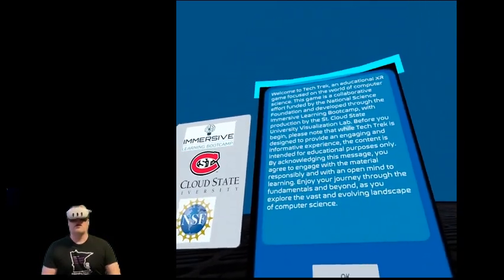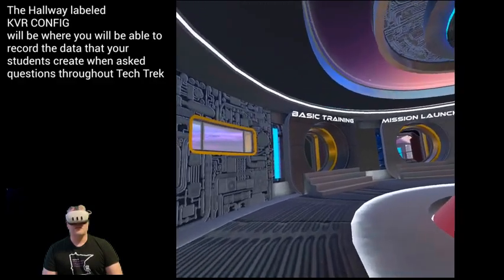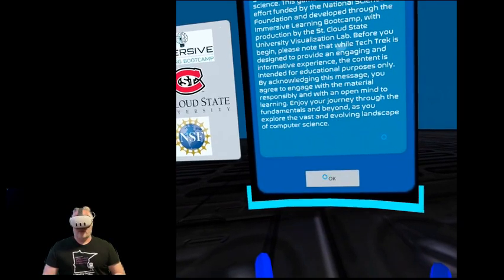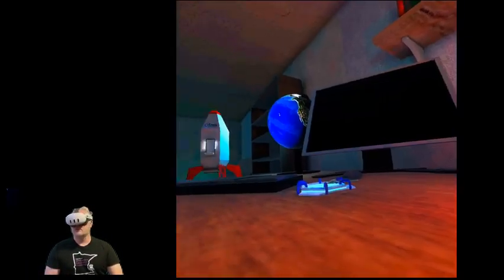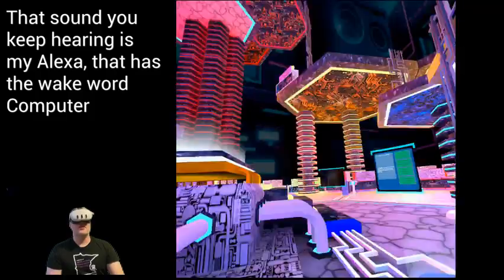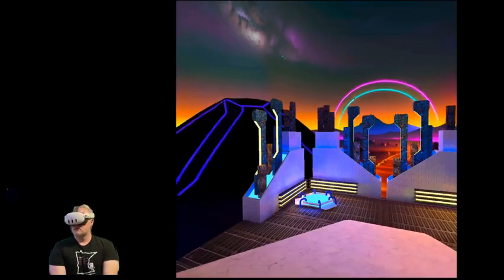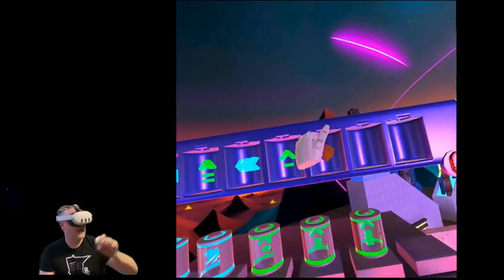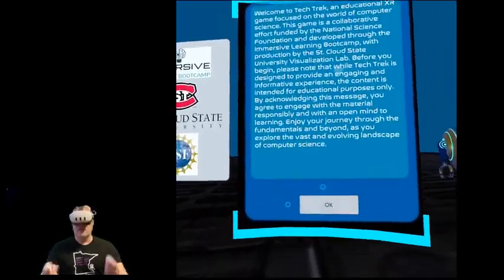Tech Trek Preview